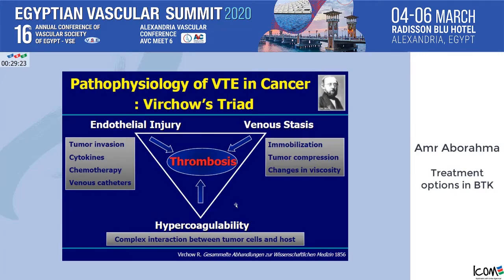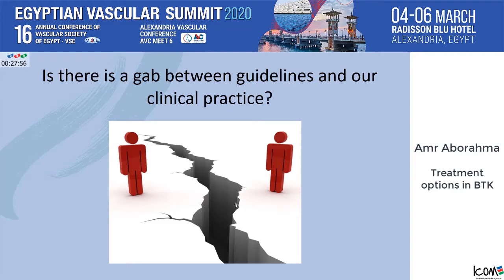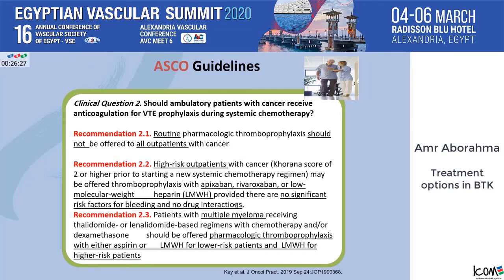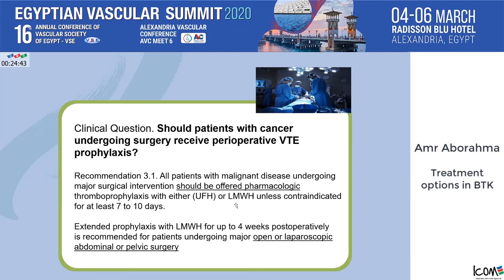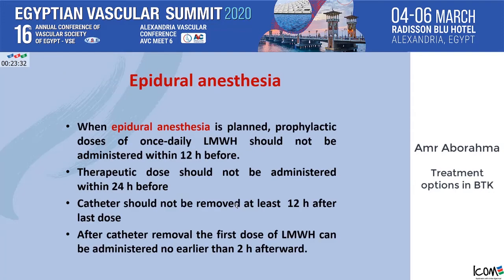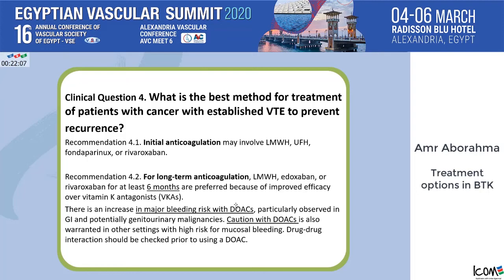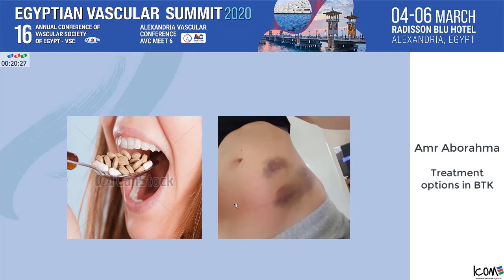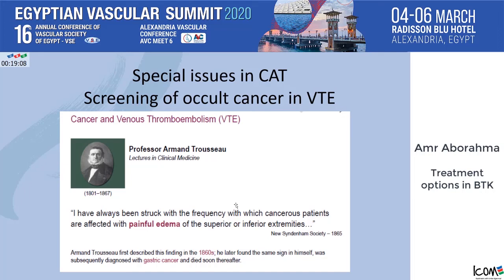Treatment of CAT From Guidelines